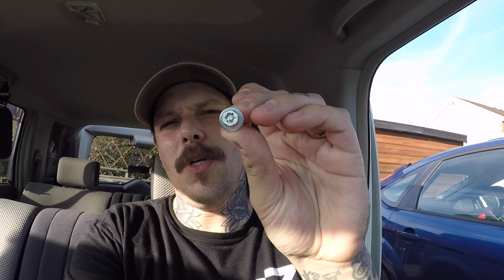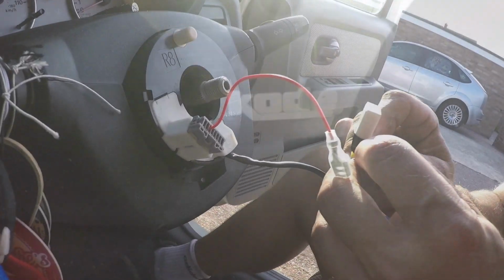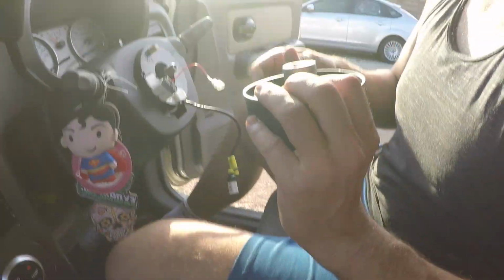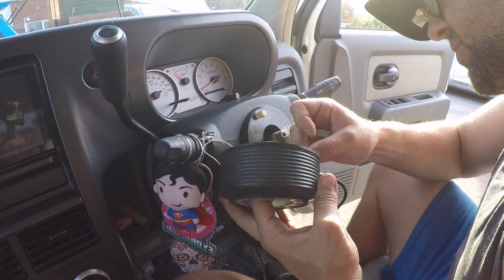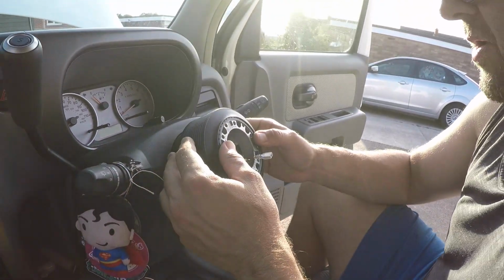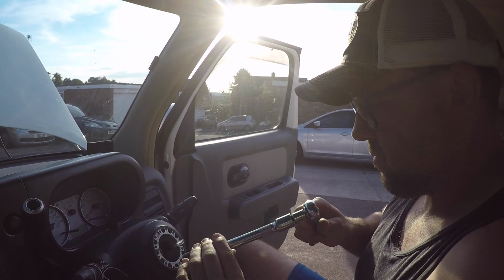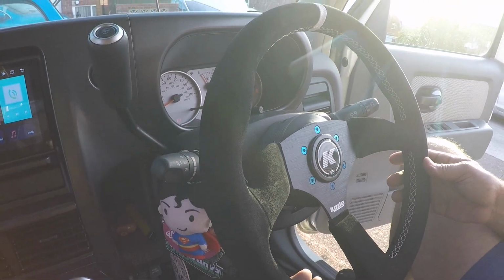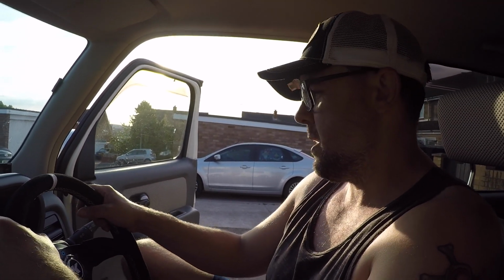INSTALLING AN AFTERMARKET STEERING WHEEL IN THE NISSAN CUBE!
INSTALLING AN AFTERMARKET STEERING WHEEL IN THE Z11 CUBE!

In this episode, Alex & Ed install an aftermarket KODE steering wheel in Alex's Z11 NISSAN CUBE AUTECH RIDER!

After finishing the installation, helped by some EXORACING and HKB products, they go for a drive to find out what difference this new steering wheel makes to the experience of driving the awesome, stare worthy Cube!

*SULKY STICKERS!* - These are great quality and are available for £4 per sticker or £7 for two!

A BIG thank you for the continued support;